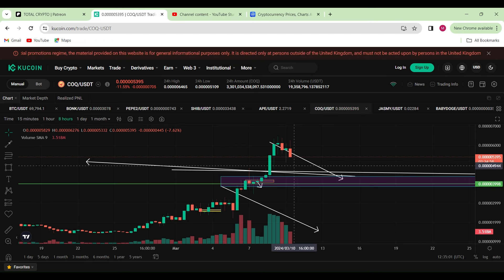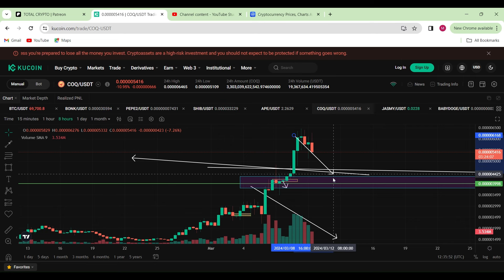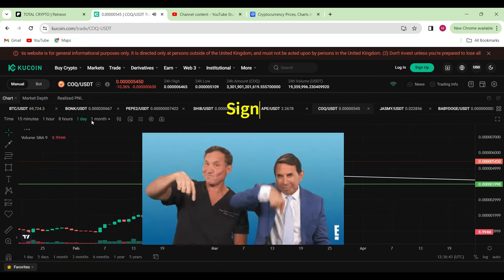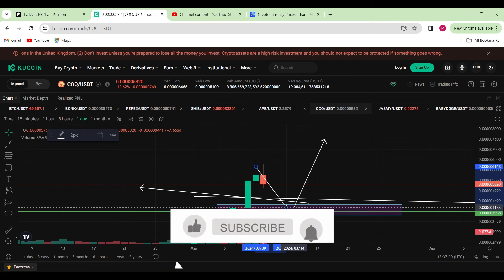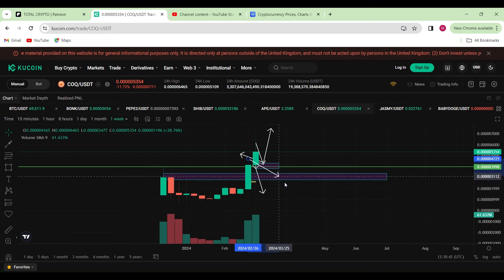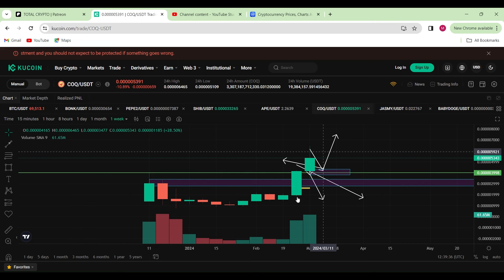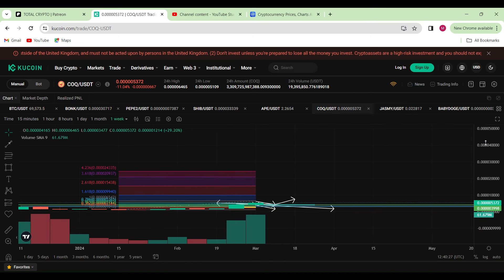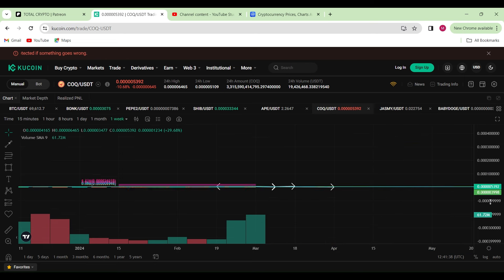⚠️30%DUMP ALERT⚠️ Then 354% PUMP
in this Coq inu video. I will share with you how I trade Coq inu and how you can make very nice trades in crypto, especially coq inu

USDT Address:

TAUzgtHmY8NCpgJPGg73WRKBXwtnC8kP4P